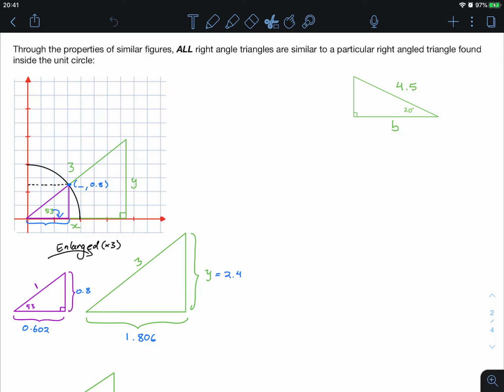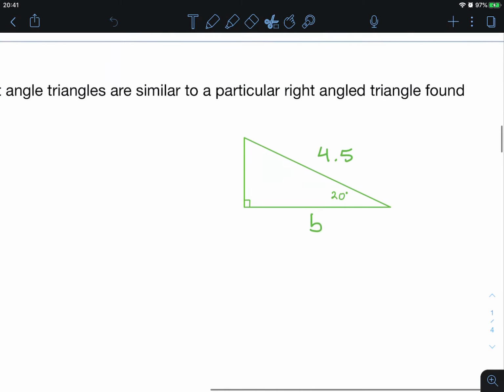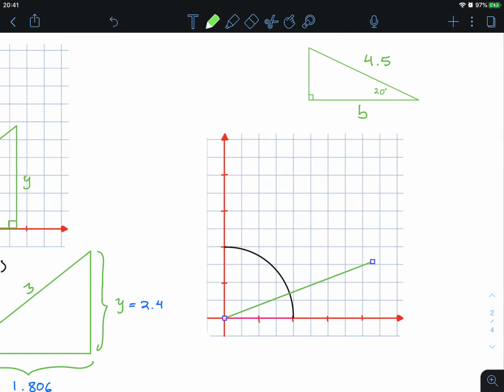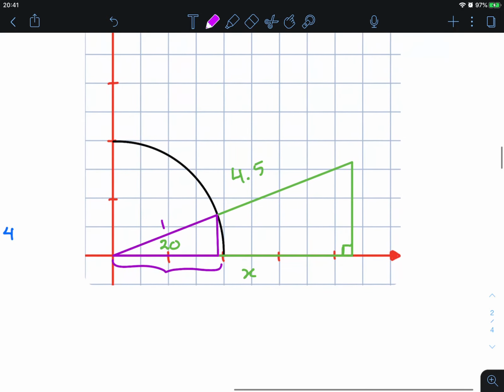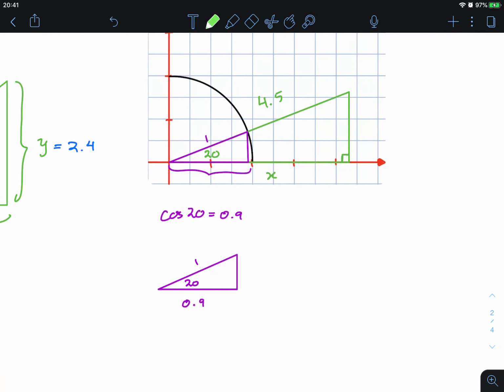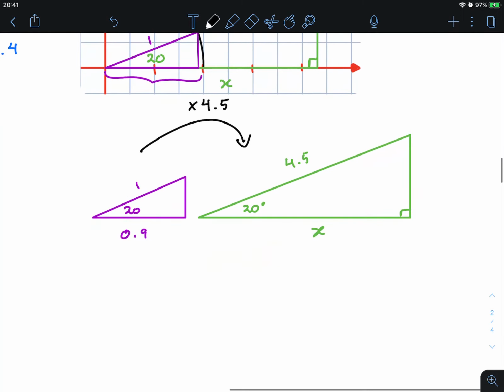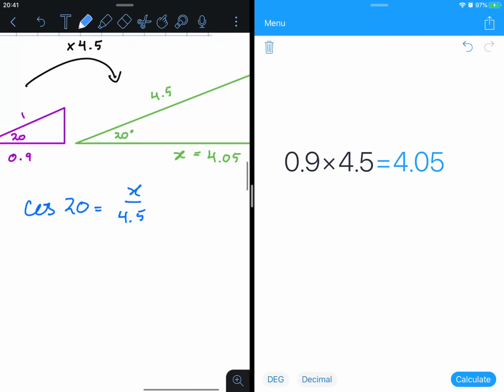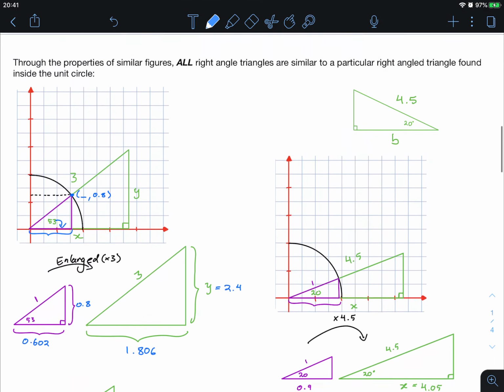Trigonometry and the Unit Circle 2b